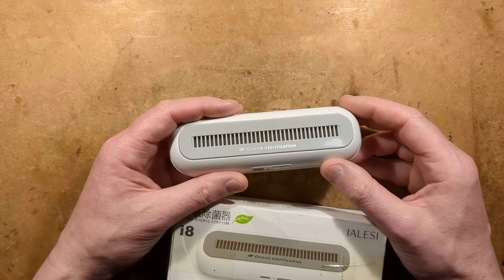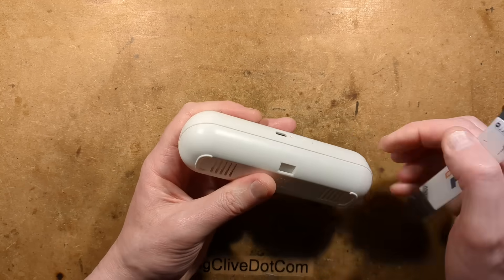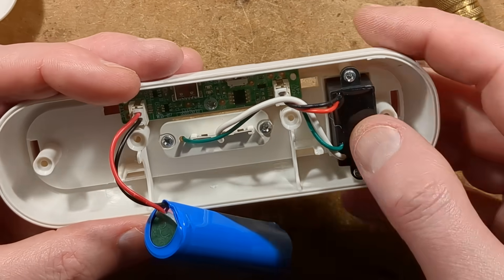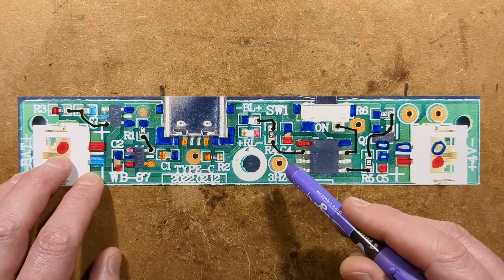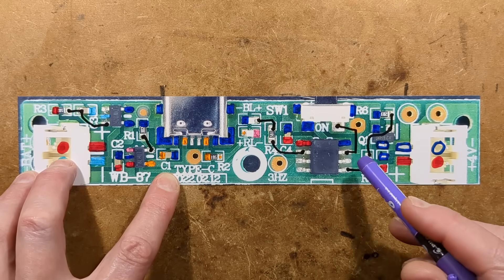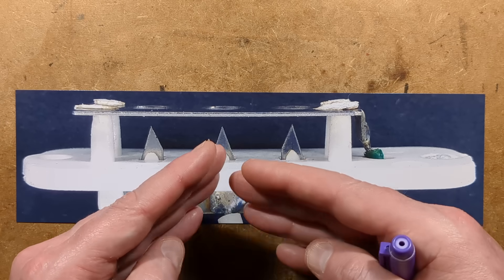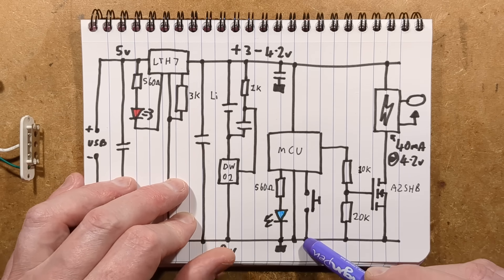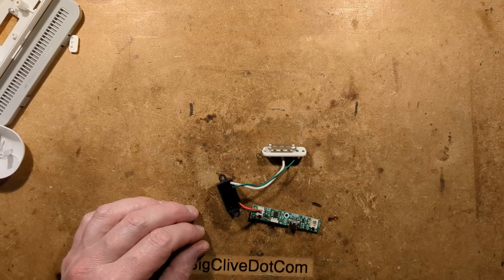Inside a fridge and cupboard steriliser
It's been a while since I've looked at one of these rechargeable fridge sterilisers.  They work by applying high voltage between a row of metal spikes and rings, and the resultant ionic activity causes a slight airflow and temporary molecular modification of the air.  Notably producing a medley of short lived molecules that occur naturally outdoors, but are depleted quickly indoors.
They tend to have strong oxidising activity that results in bacteria, spores and odours being rendered inactive or neutralised.

This type of unit is designed to go in a fridge or cupboard (But NOT in a freezer!), and will run in short bursts for weeks or months.  Even longer if you hack in a new higher capacity cell.

This unit doesn't replace cleaning of your fridge, but instead augments it by neutralising the smells of strongly aromatic foods like cheese.  It can also increase the storage life of some foods by reducing bacteria or mould activity on the surface.

The amount of ozone is usually trace level, so does not pose a high risk to the internal surfaces and components of the fridge.

The result of the lithium cell test in this unit was a miserable 570mAh, so a worthy upgrade would be a higher capacity lithium cell.  It's also interesting that while in between its ozone cycles the unit leaves its blue LED fading, static or blinking to show the mode it's in.  That in itself must use a significant part of the cells charge - especially on the middle static setting.

If you enjoy my videos you can help support the channel with a dollar or two for coffee, cookies and gadgets, and keep it independent from the quirks of the YouTube algorithm by supporting me on Patreon.